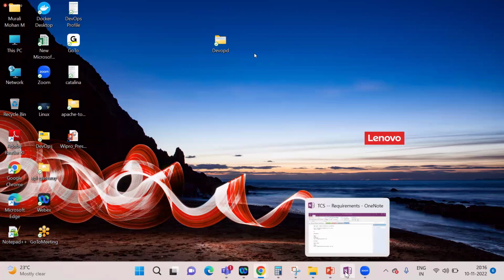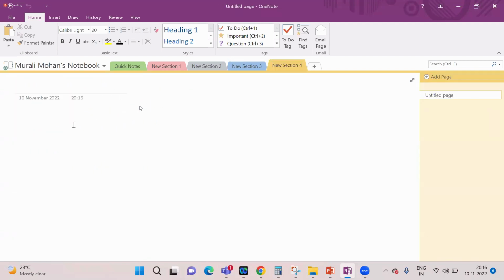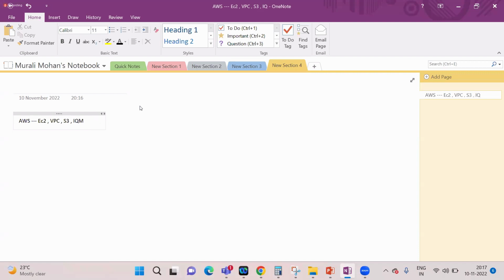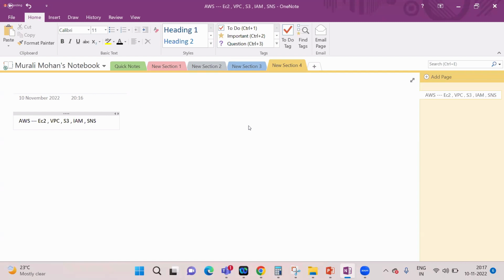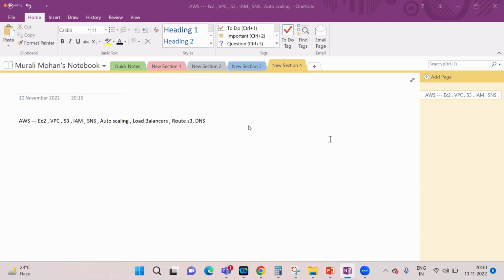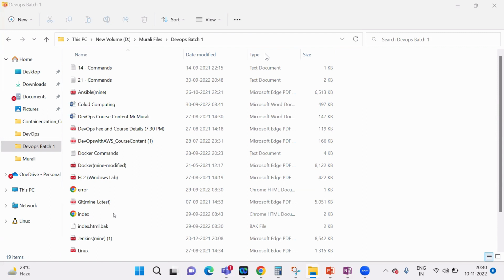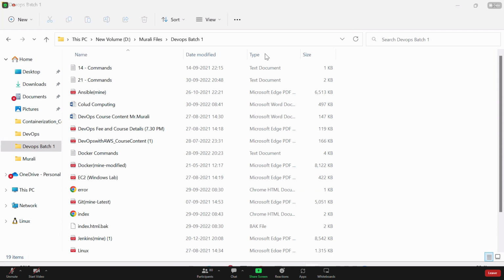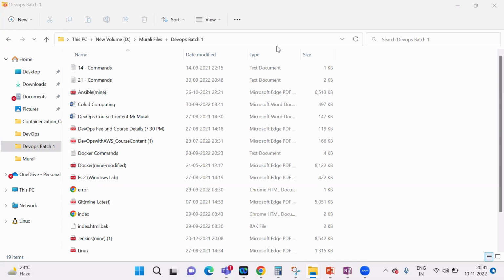Zoom Meeting 2022 11 10 20 16 26